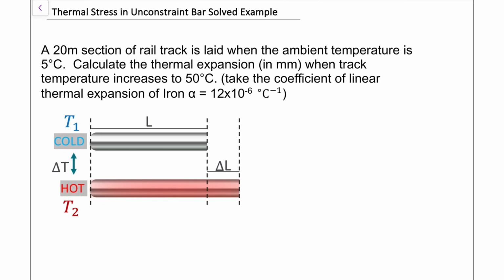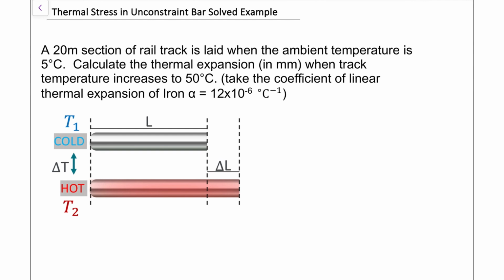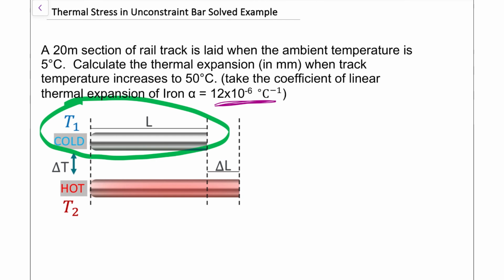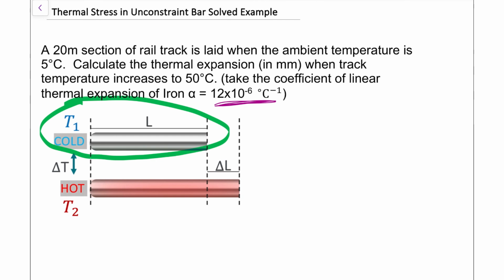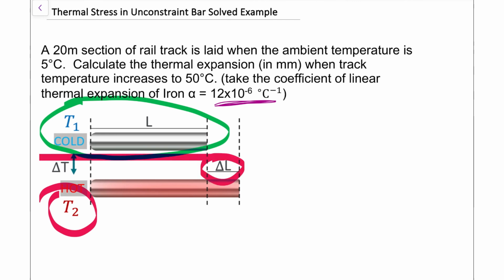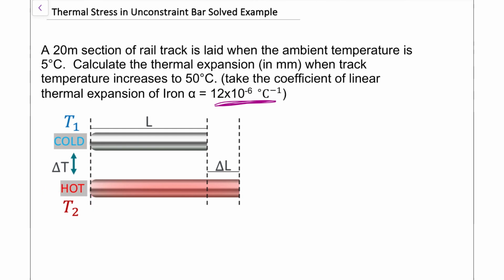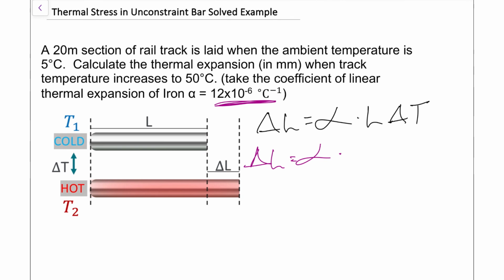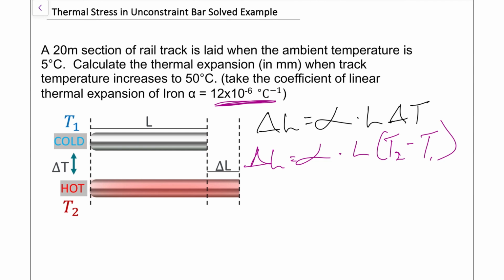Thermal Expansion in Free Bar | Solved Example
Understand thermal expansion in a free (unrestrained) bar — solved step-by-step. In this tutorial, we calculate the change in length when a bar is heated but allowed to expand freely, without developing any stress.

You’ll learn:

How to apply the thermal expansion formula

What happens when no restraints are applied

The difference between free and constrained thermal behavior

Perfect for students learning the fundamentals of thermal effects on materials in mechanical and structural engineering.

📚 Full playlist: [Strength of Materials – Solved Examples]